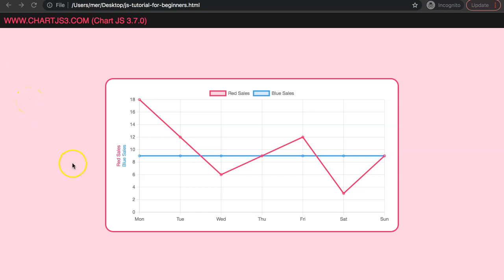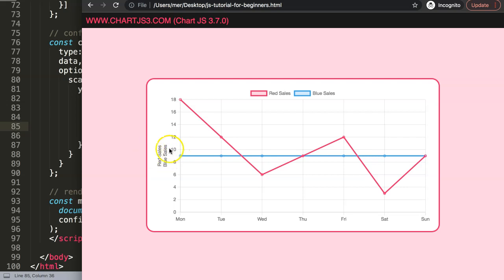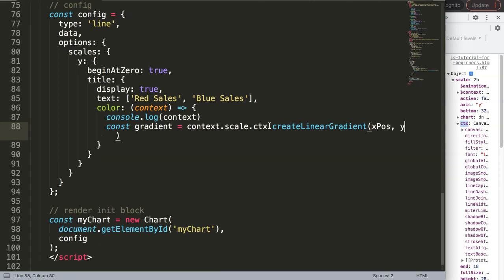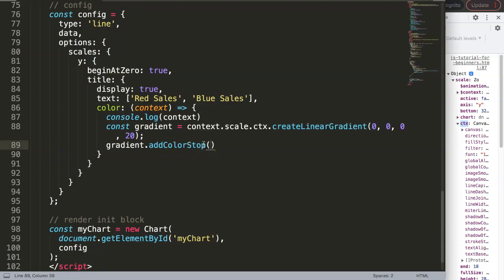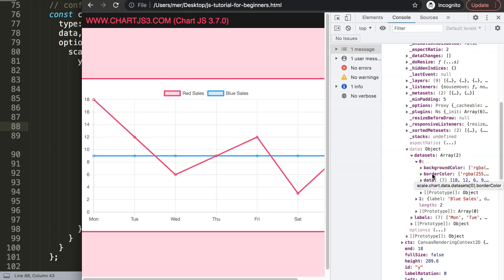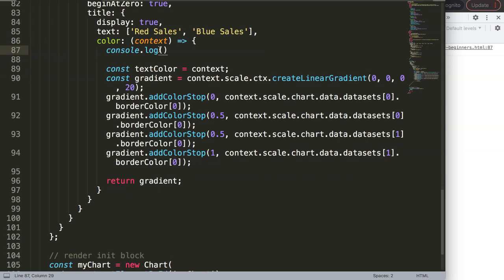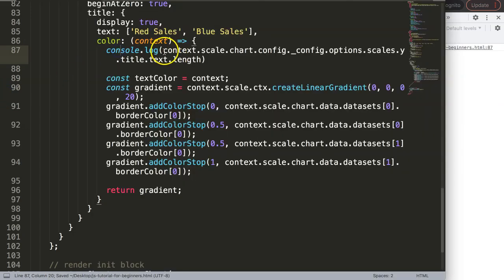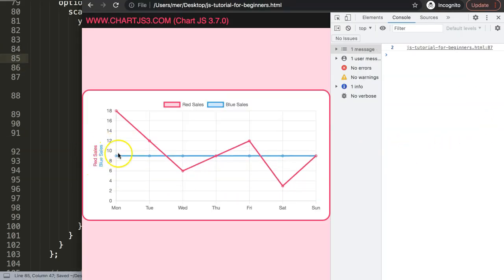How to Add Multiple Scale Titles With Different Colors in Chart JS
In this video we will explore how to add multiple scale titles with different colors in chart js. Adding multiple scales in Chart.js is possible but usually not very well known. However coloring each item independently is a more advance matter.

By default the scale titles is considered as a single block. This means if we assign a color to one the other text will have the same color. However, we can modify it's behavior even if it is a single block. We do this with the gradient color but make the color transform instantly.

This is part of the Chartjs Viewers Question series. Where we answer viewer questions. This question was asked by one of our viewers. A special thank you to Prasad Jogi for asking the question

▬ Materials/References  ▬▬▬▬▬▬▬▬▬▬

Chart JS Dashboard Series:
👍 Most Liked Video Series:

▬ About Us  ▬▬▬▬▬▬▬▬▬▬▬▬